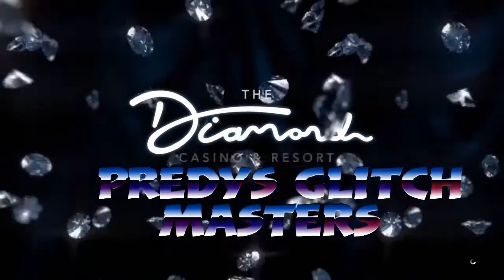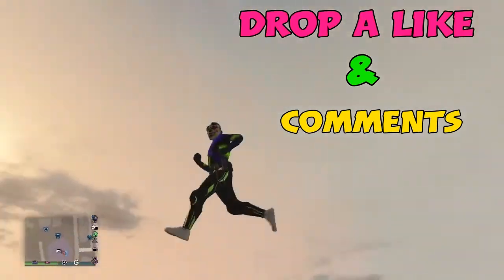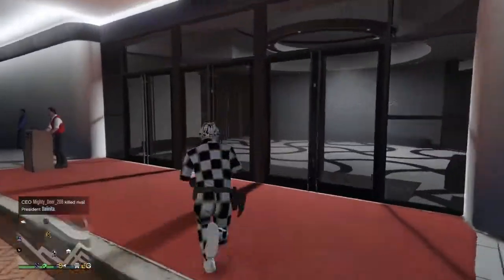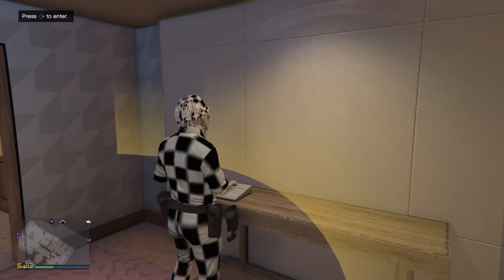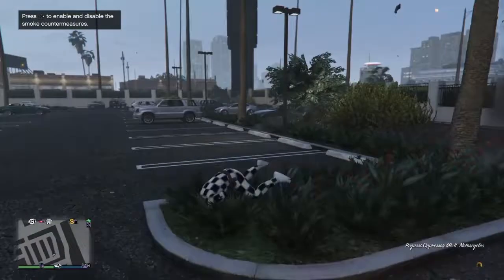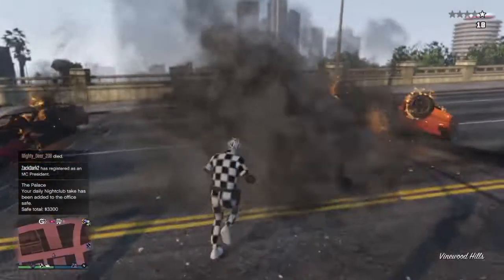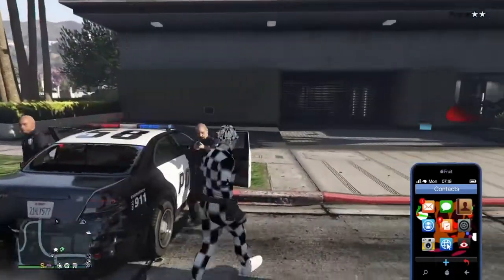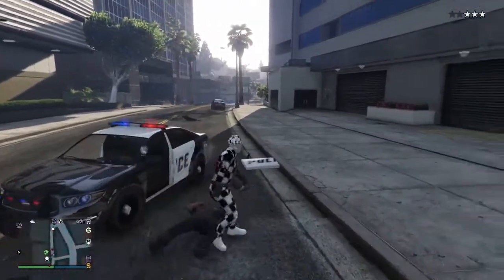*NEW* FULL GOD MODE WITH DRIVE A CAR BEST Funny Mode OFF The Radar GLITCH GTA 5 ONLINE EASY VERSION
BEST MONEY GLITCH FAST FARM
NEW EASY GIVE CAR TO FRIENDS GLITCH APARTMENT GLITCH FROZEN MONEY GLITCH PROPERTY SELL GLITCH SOLO CAR DUPLICATIONS GLITCH CAR TO CAR MERGE GLITCH GOD MODE GLITCH DIRECTOR MODE GLITCH TRANSFER GLITCH EASY SOLO UNLIMITED MONEY GLITCH UNLIMITED RP GLITCH UNLIMITED CHIPS GLITCH MONEY DROP GLITCH FREE CARS GIVEAWAY MODDED ACOUNT GIVEAWAY CAR MEETINGS SOLO DUP. GLITCH  BEST MONEY

JOIN MY PS4 COMMUNITY : GTA PREDYS GLITCH MASTERS